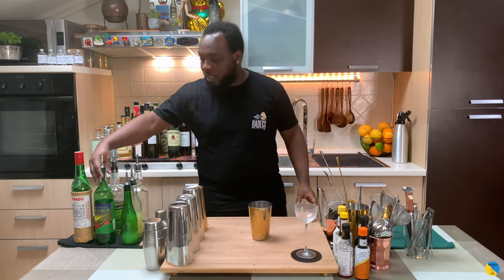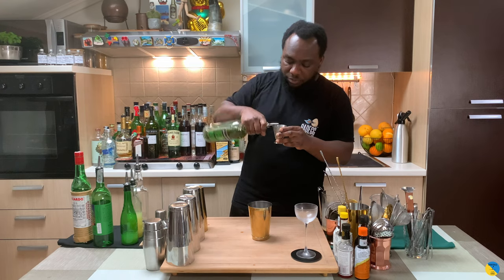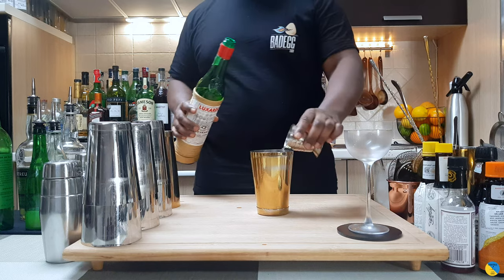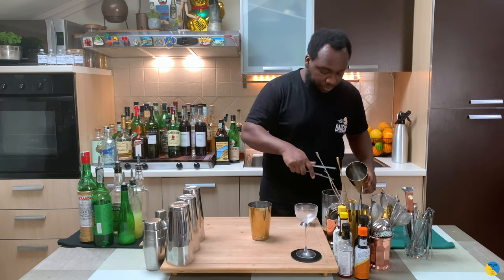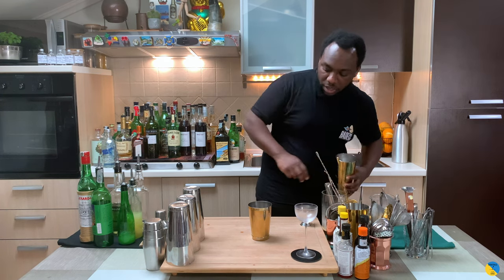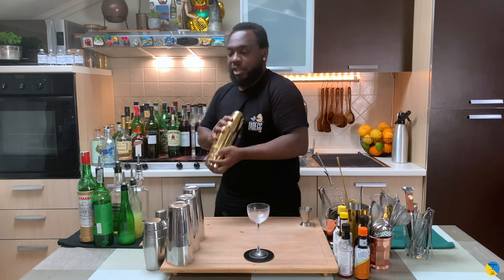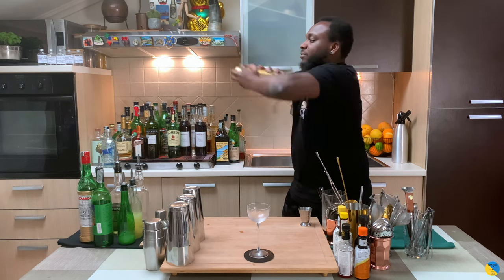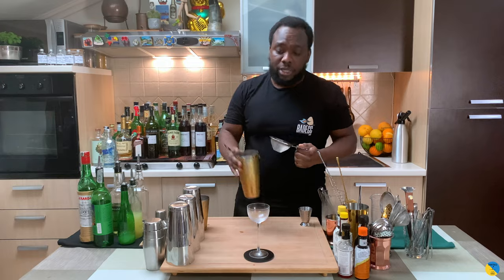How to make a CLOSING ARGUMENT with LELE | COCKTAIL with MEZCAL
📗 MY NEW BOOK "MEZCAL and TEQUILA Cocktails"

INGREDIENTS:
20ml Mezcal
20ml Maraschino Liqueur
20ml Green Chartreuse
20ml Lime Juice

Garnish:
1 Lime Peel